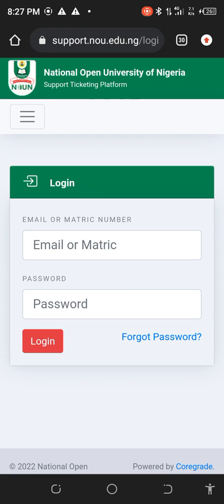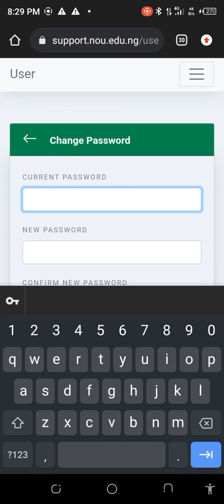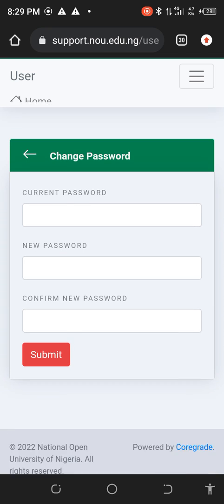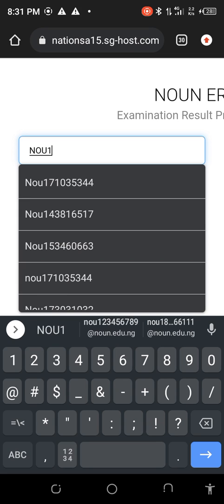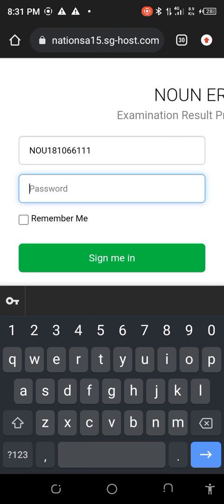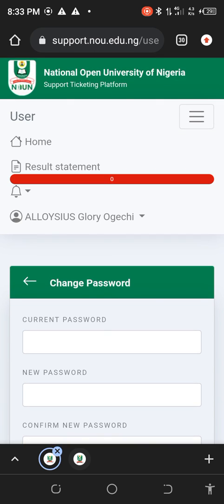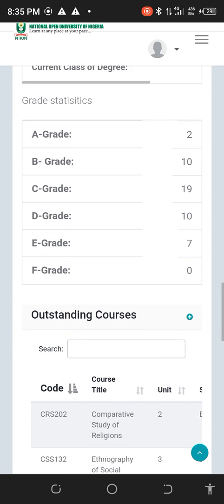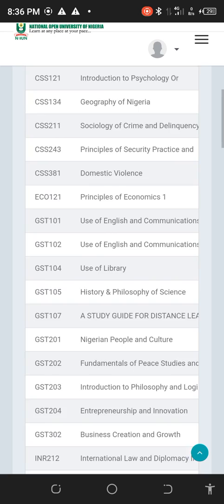National Open University of Nigeriart Ticketing Platform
How to check ur statement of result

Visit

Input ur matric no eg NOU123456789

Password is ' default '

Then change password
Current password is default

Then change ur password to something you would remember

✍🏽kay